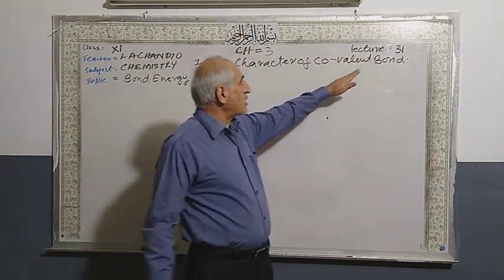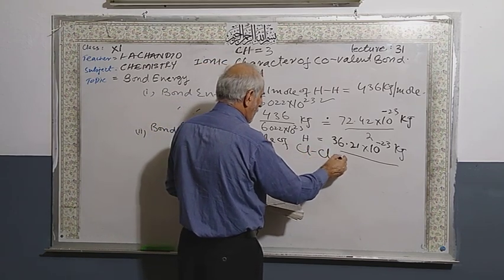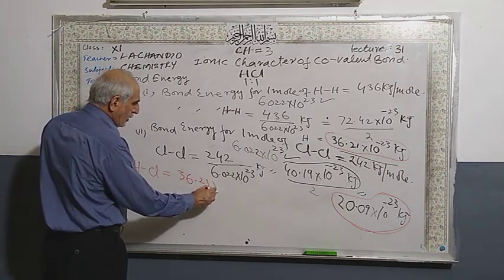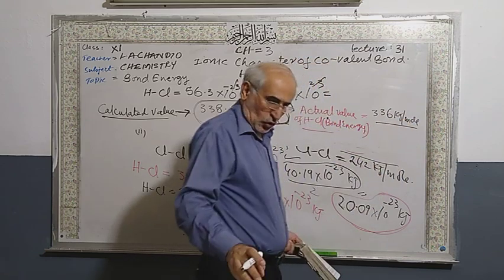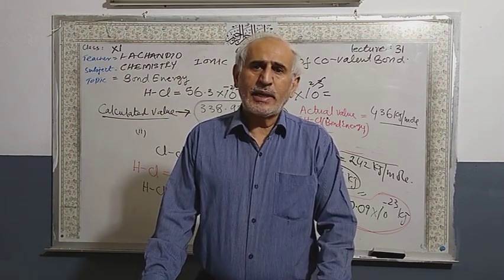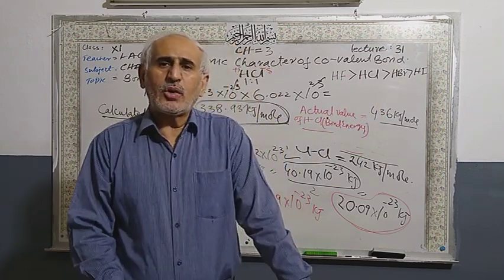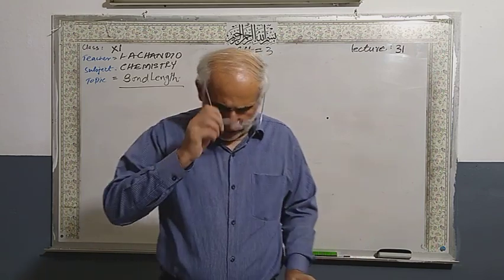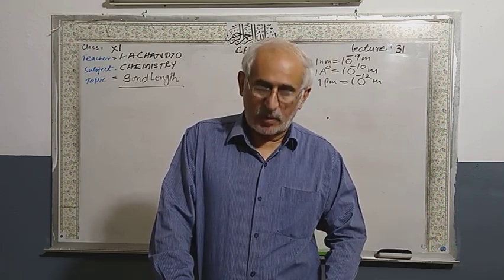Grade 11 Chemistry 31